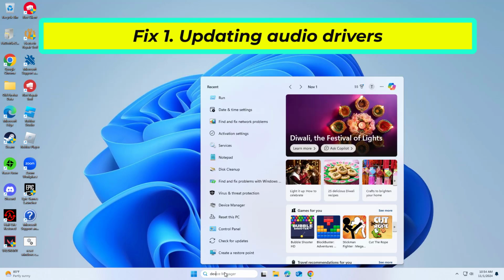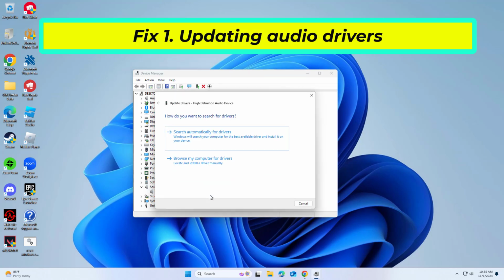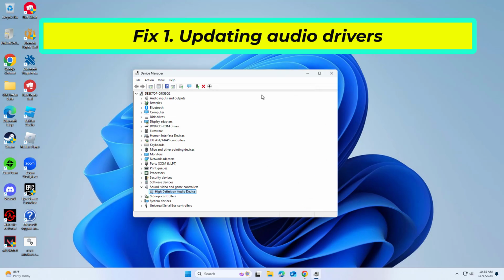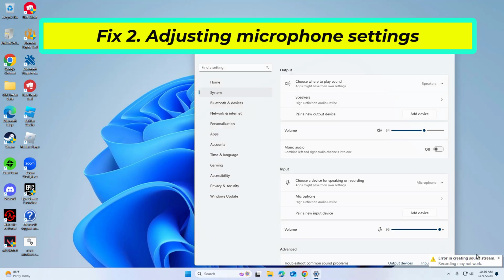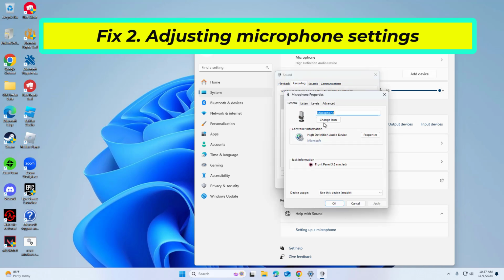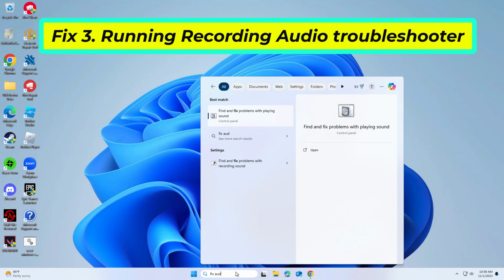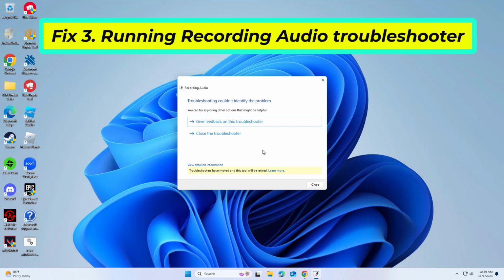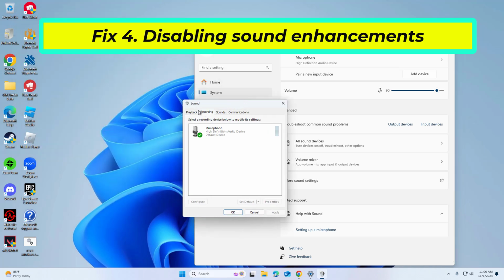(FIXED) microphone static noise IN WINDOWS 10/11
# fix microphone static noise